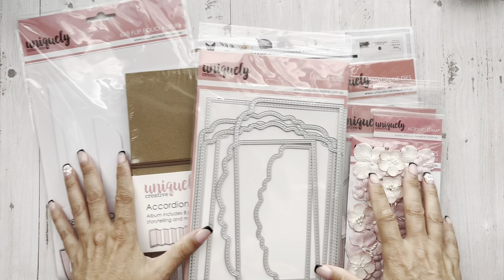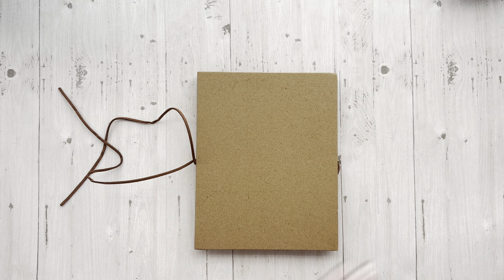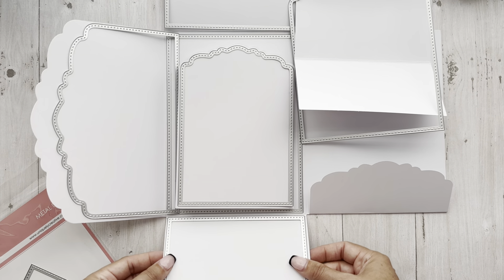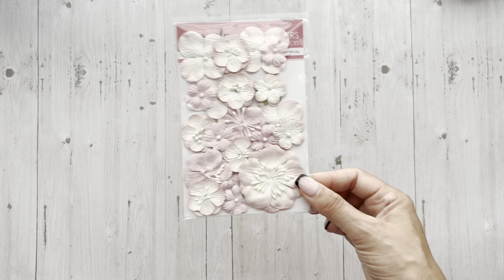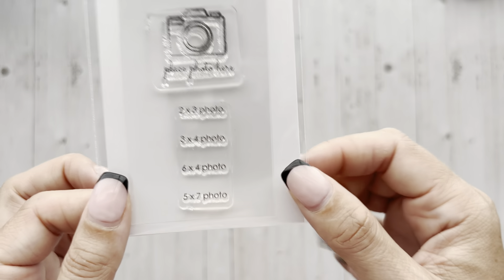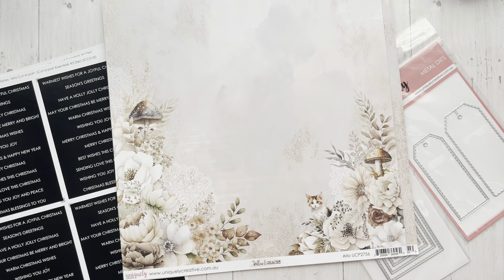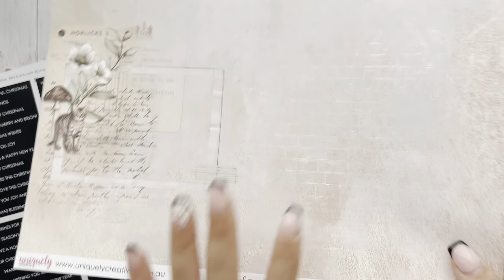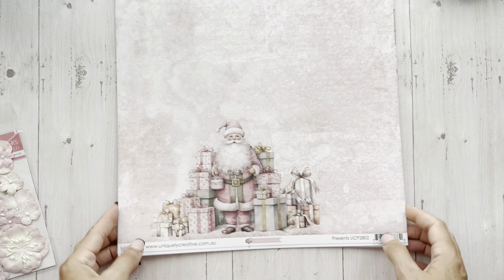NEW Product Haul Part 1 | Uniquely Creative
Look what’s new at Country Craft Creations- the stunning brand from Australia- @UniquelyCreative ! This brand is gorgeous. The paper collections are so pretty and OMG the folio/albums 🩷🩷🩷.

COME TAKE A LOOK! There are 2 parts to this haul thanjs to my alarm turning my phone off mud video 🤦🏻‍♀️🤣 so hop over to see the rest of the goodies.  Let me know what you think.